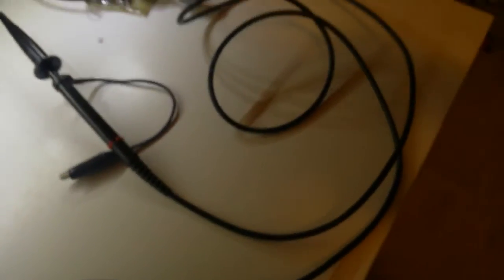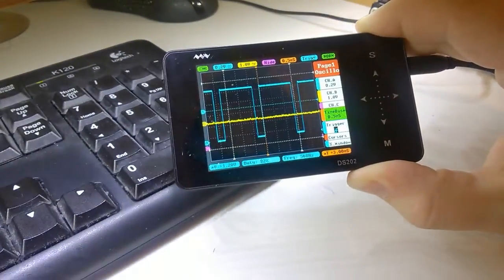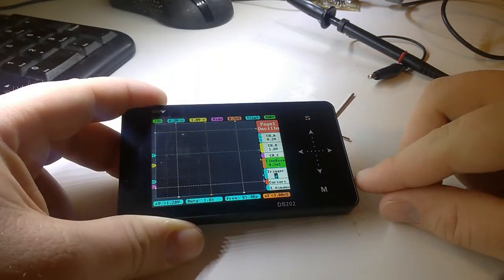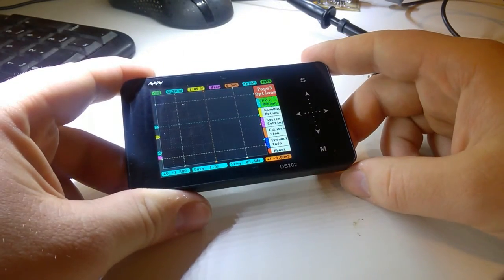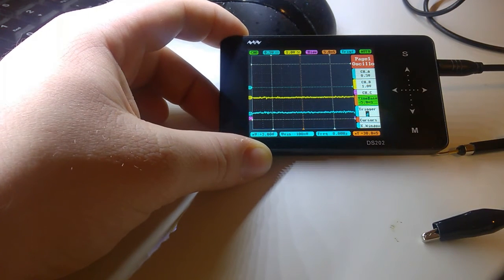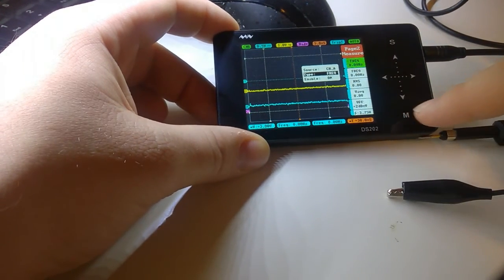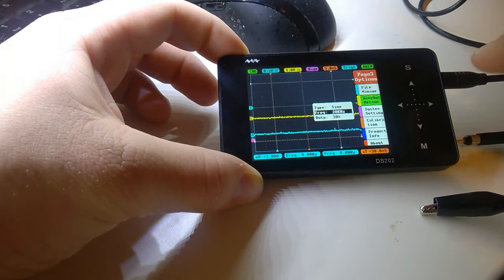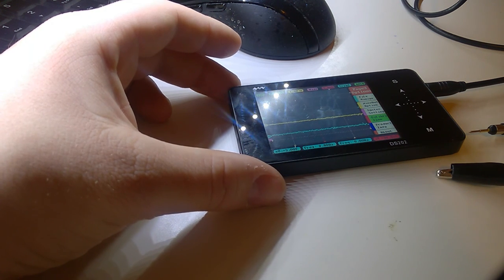Sain Smart DSO202 quick review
quick review of cheap digital osciloscope sainsmart DSO202